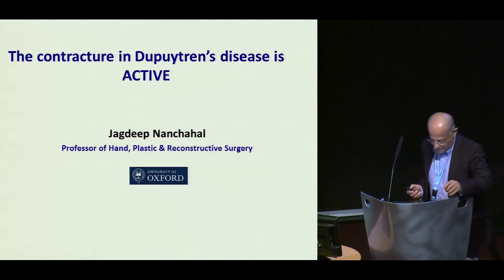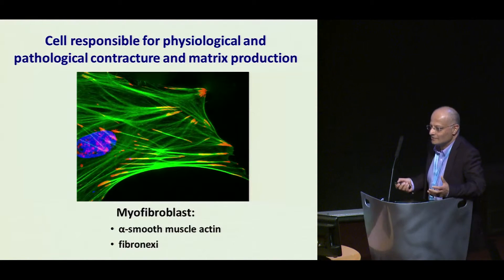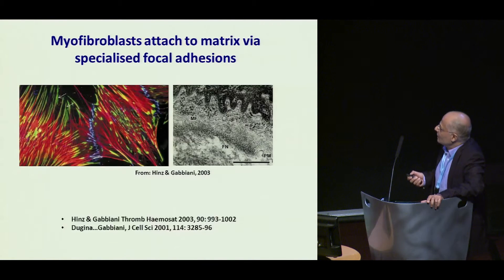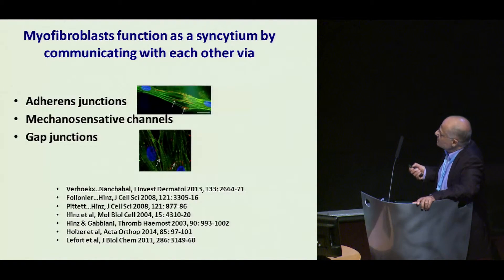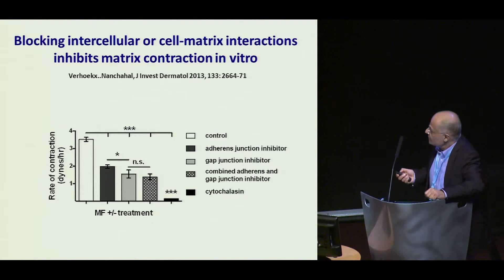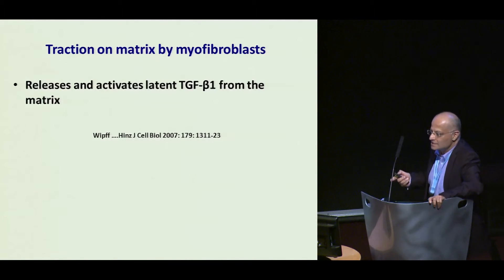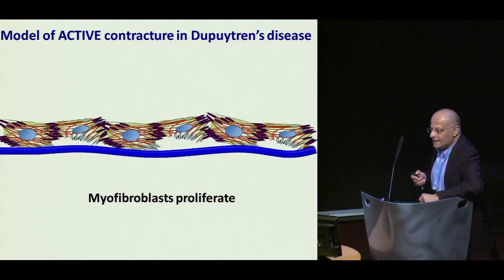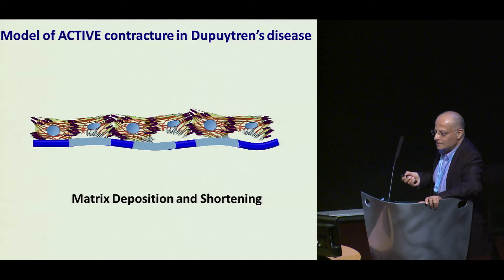Dr. Jagdeep Nanchahal "Debate: Contracture in Dupuytren is Active" 2015 Dupuytren Symposium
Dr.Jagdeep Nanchahal debates the position"The contracture in Dupuytren's Disease is Active" at the 2015 International Symposium on Dupuytren Disease in Groningen, The Netherlands.